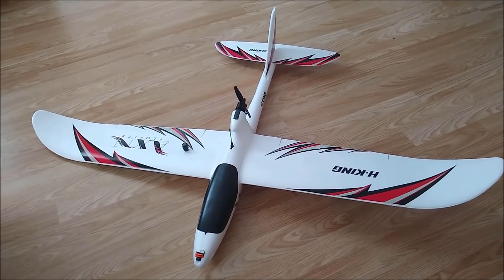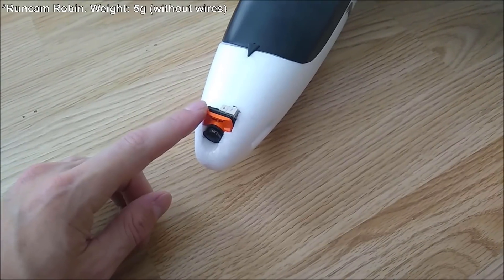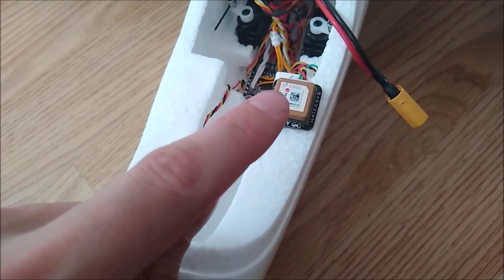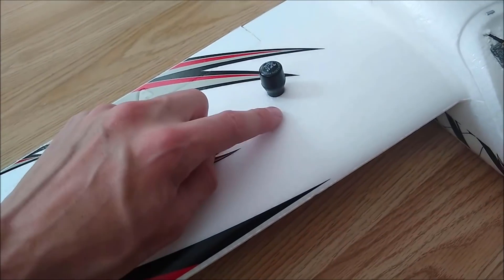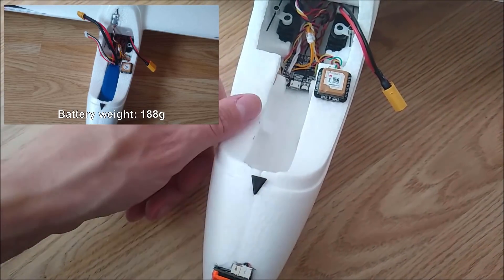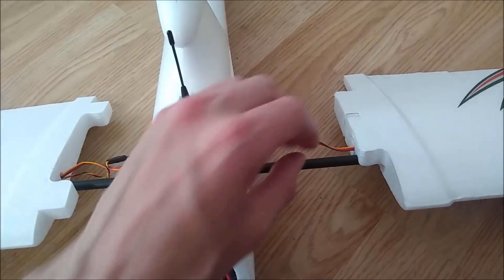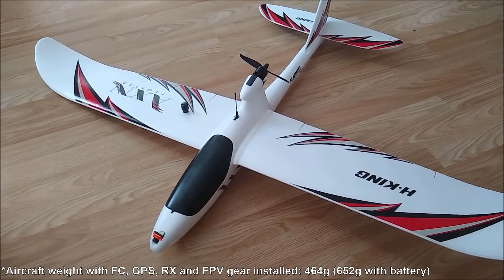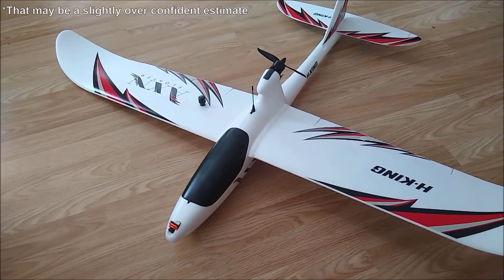🛩️ AXN - INAV build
A quick video showing how I put INAV into the new 2019 AXN floater glider. This should hopefully make a decent mid-long range aircraft.

Apologies that this isn't a detailed step by step build video like I usually do.